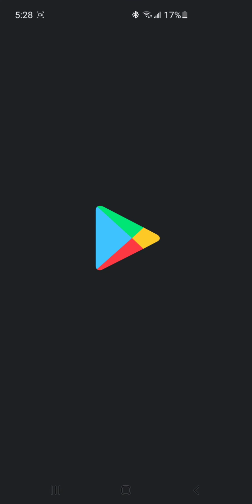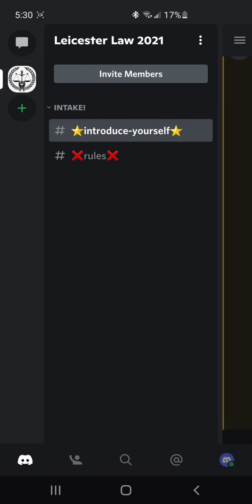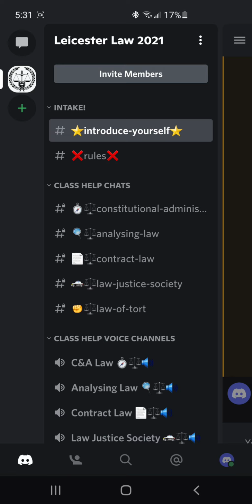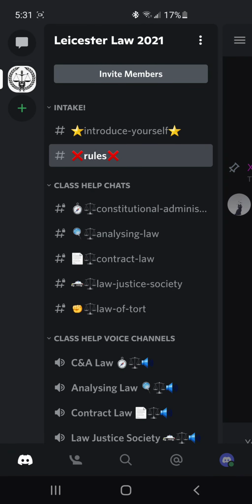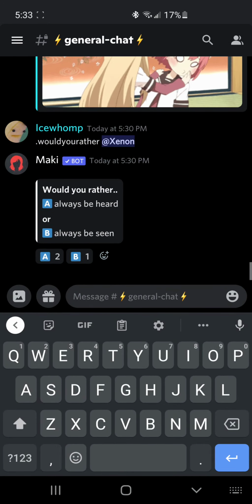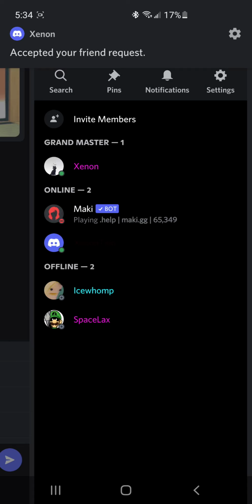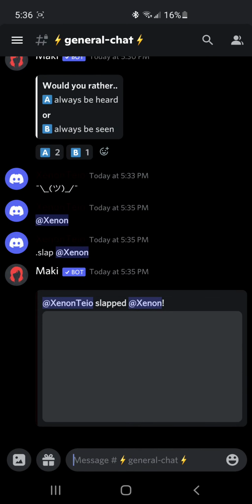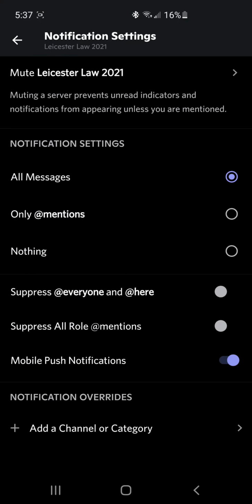Introduction to discord!